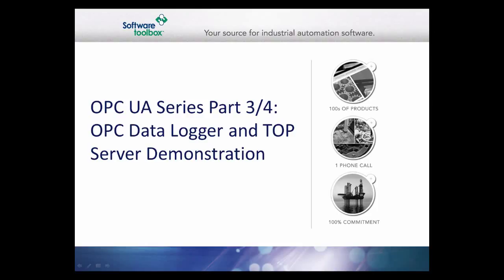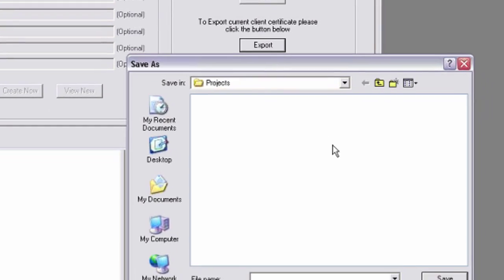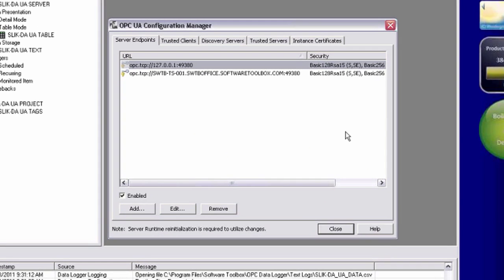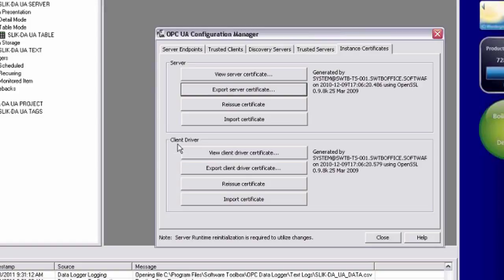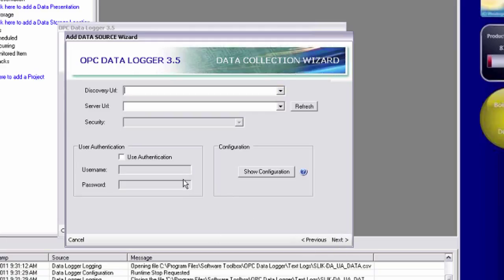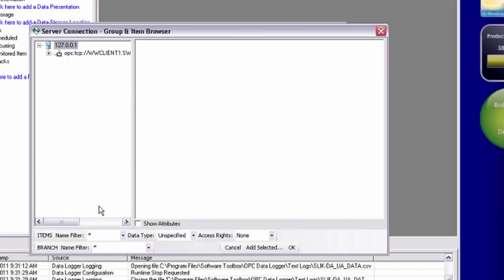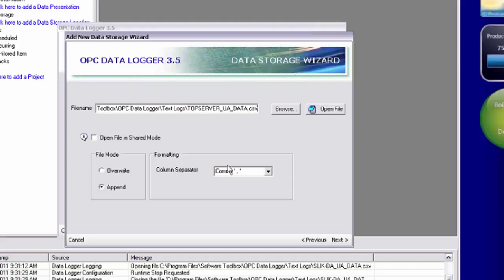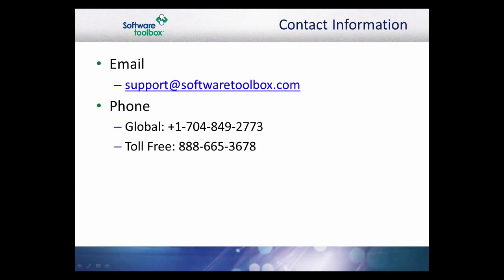OPC UA Series Part 3/4: OPC Data Logger and TOP Server Demonstration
This video is the third installment of our OPC UA series. It includes a live demonstration of connecting the OPC Data Logger to the TOP Server using OPC UA with encryption. More information about using TOP Server with OPC UA can be found